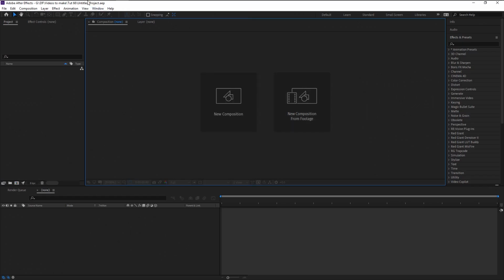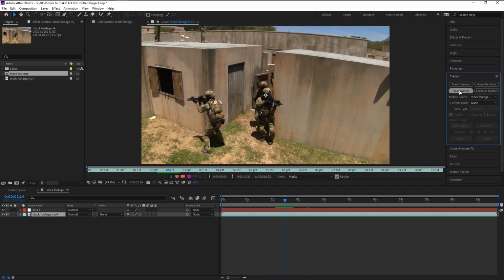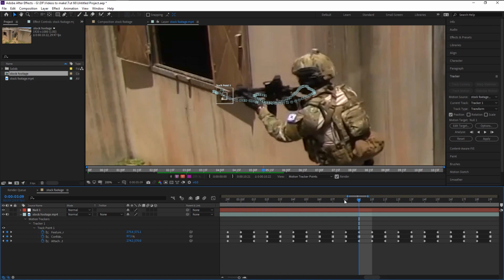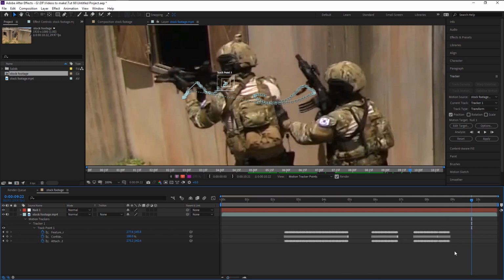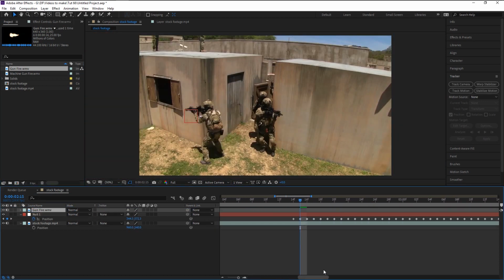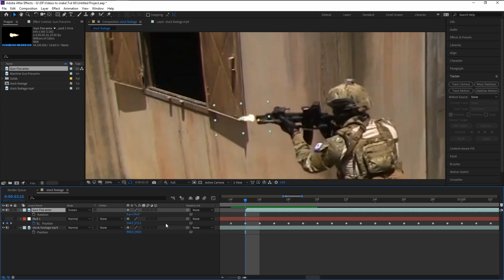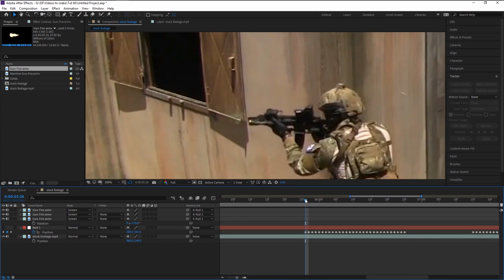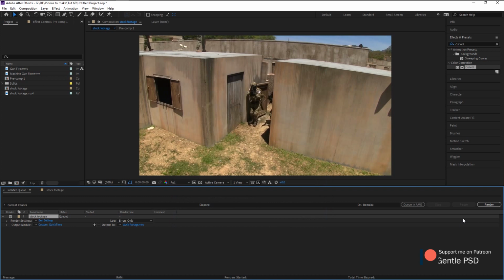Create GUN FIRE Effect in your Video | After Effects Tutorial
Gun fire stock & SFX, with Project File and stock videos ALL in ONE FIle